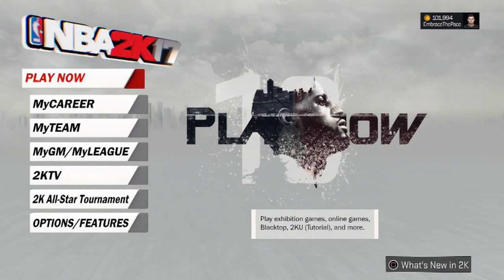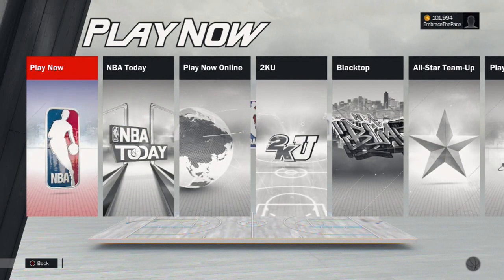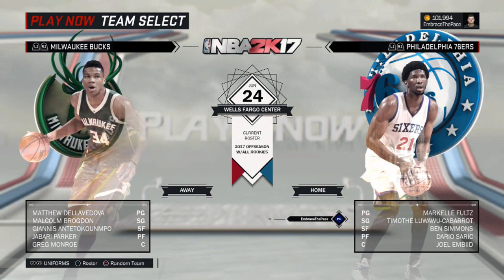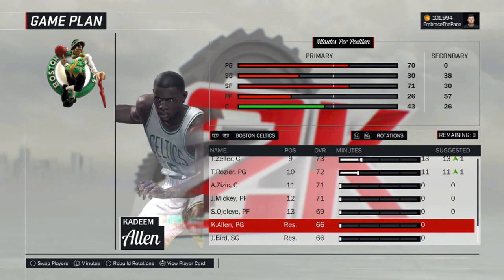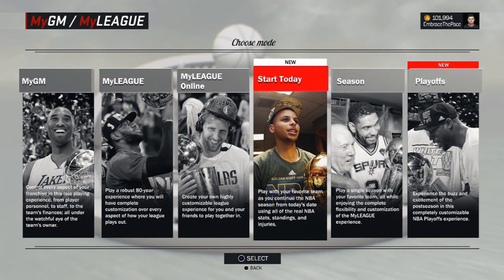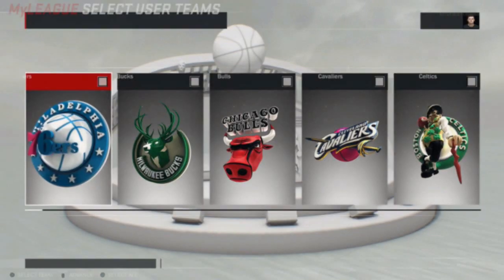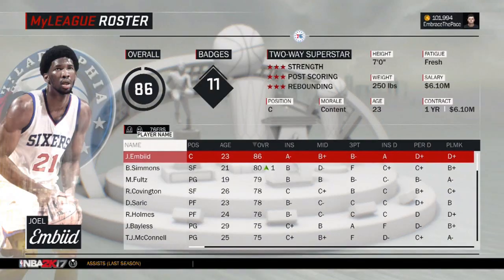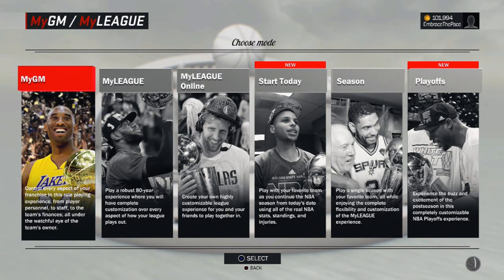How to Use the 2017 Offseason Roster in MyLEAGUE, MyGM and Play Now! (NBA 2K17 PS4)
In this video, I show you how to use my 2017 Offseason Roster w/All Rookies in MyLEAGUE, MyGM and Play Now! This roster is not meant to be used with Start Today. It will mess up contracts and ages. Hope this helps some of you out!